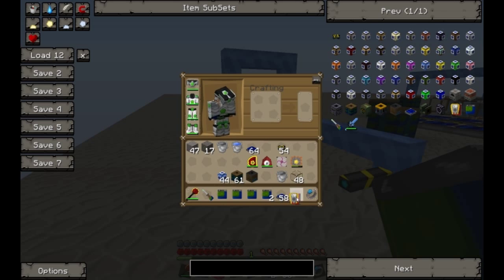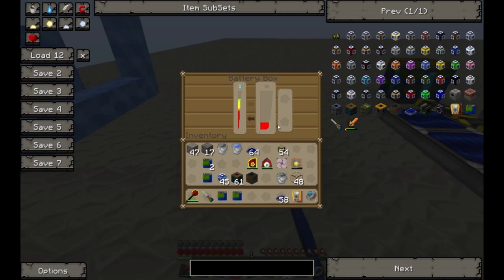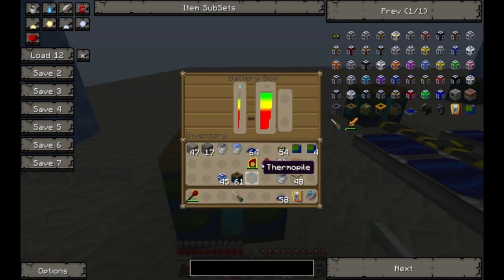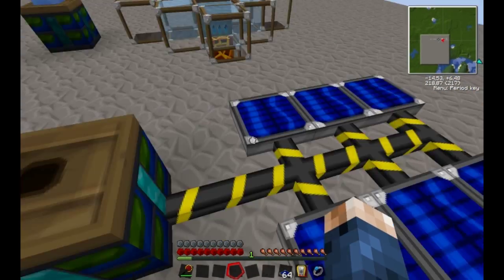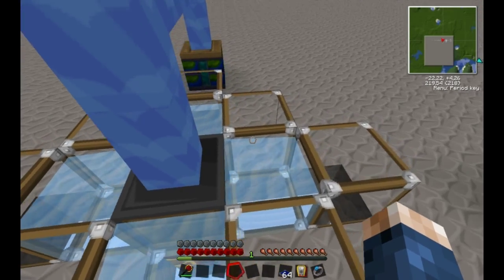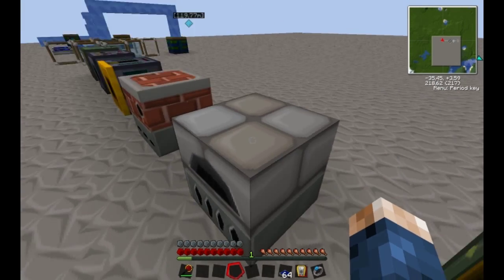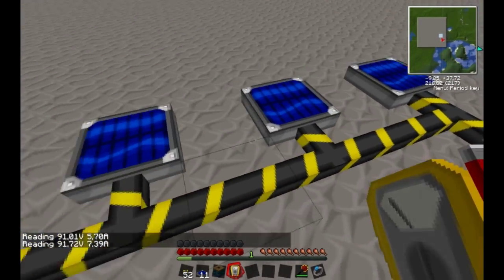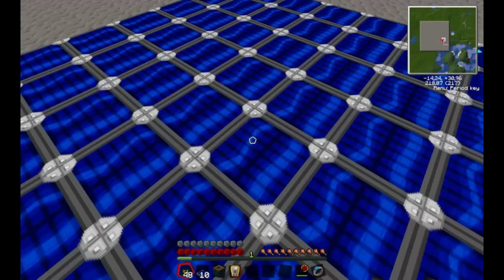Redpower 2 Tutorial #3: Blutricity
In this video i will explain the basics of redpower 2 blutricity. This can be used in Tekkit, Technic Pack and Feed The Beast (FTB)